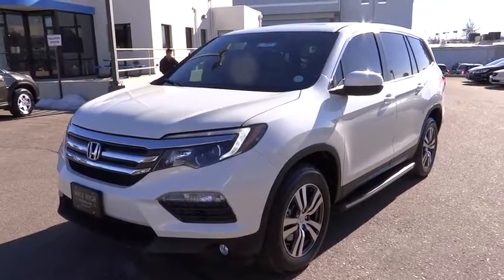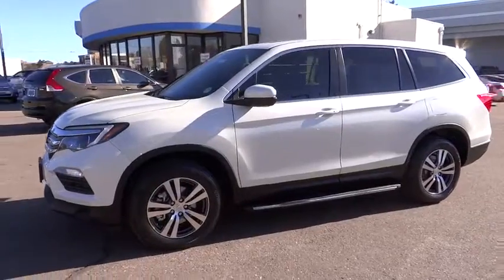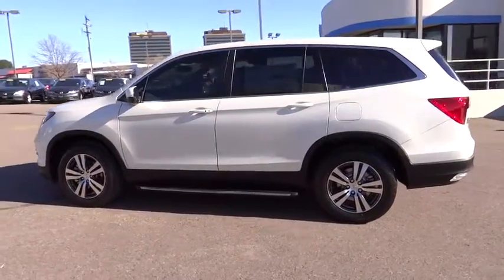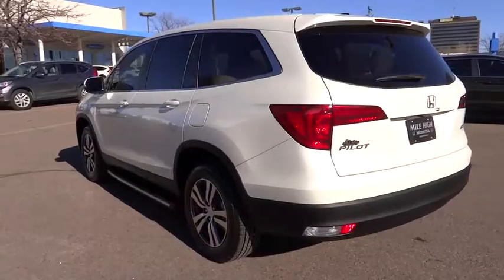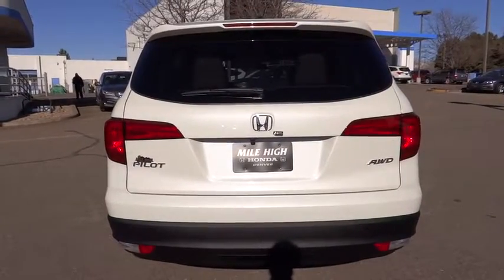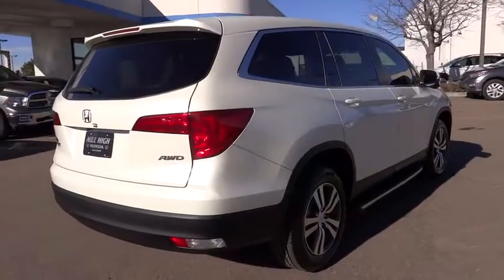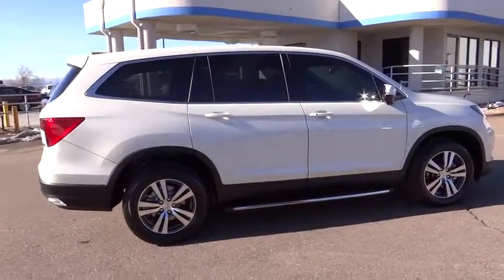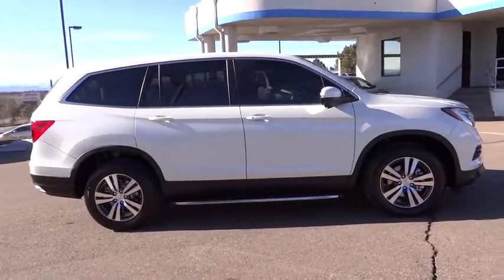2016 Honda Pilot Aurora, Denver, Highland Ranch, Parker, Centennial, CO 36195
2016 Honda Pilot